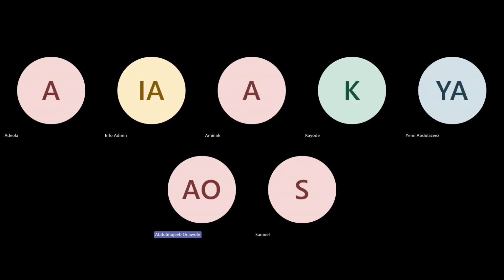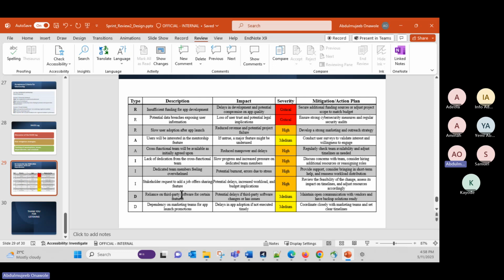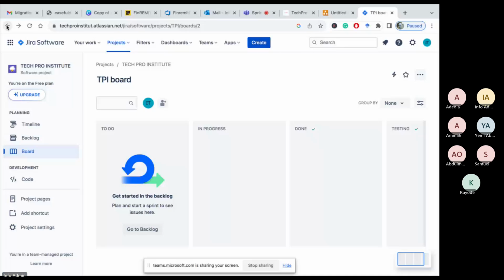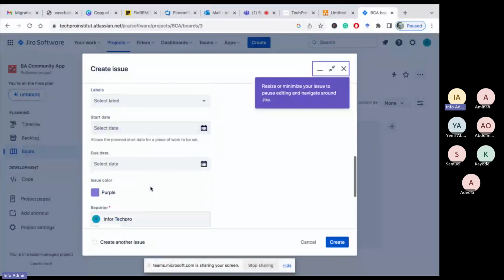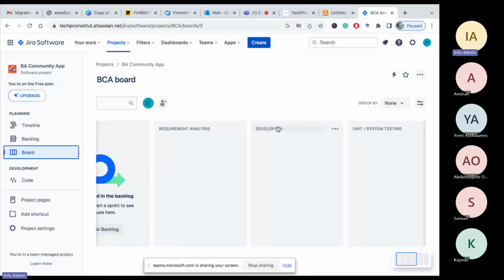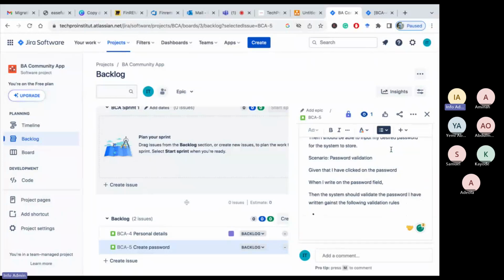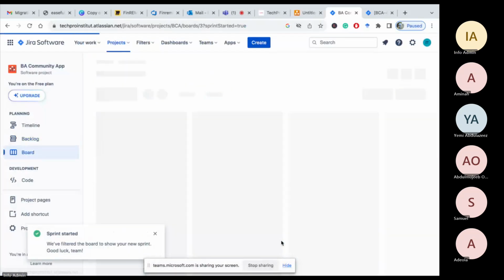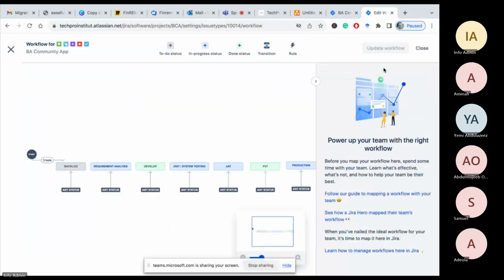Sprint 2 Review, Jira and Confluence Walkthrough - 2023